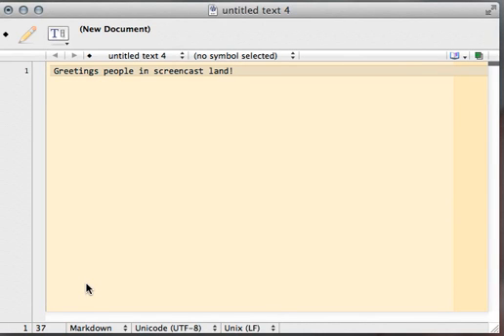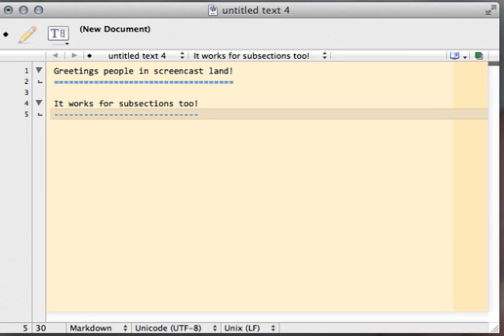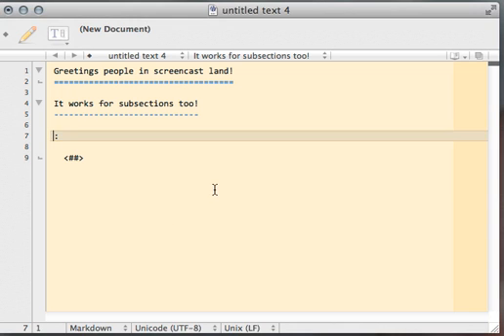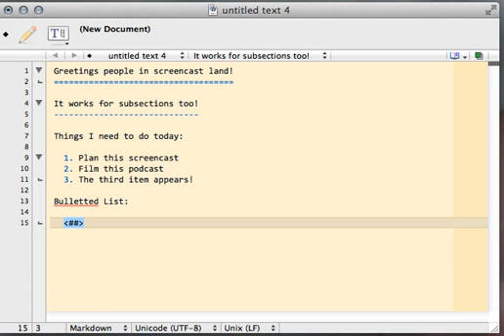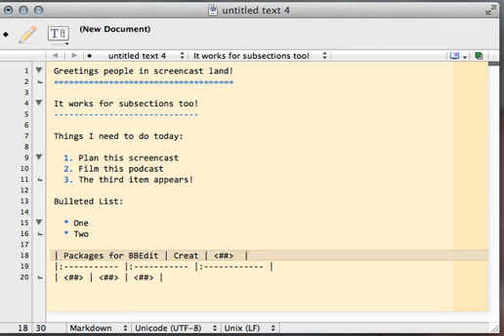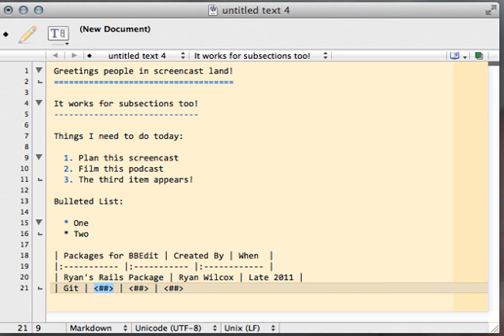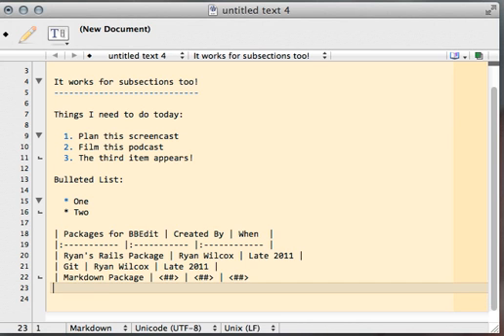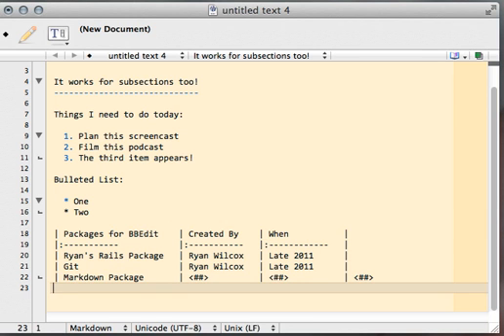BBEdit Markdown Screencast: Headers, Lists and Tables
Showing some neat community tools for dealing with headers, lists and tables in BBEdit.